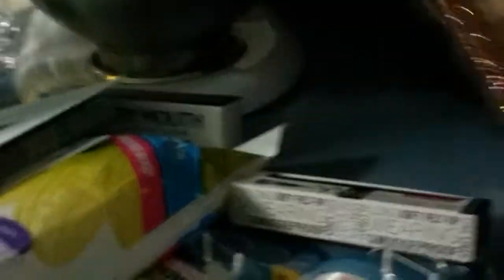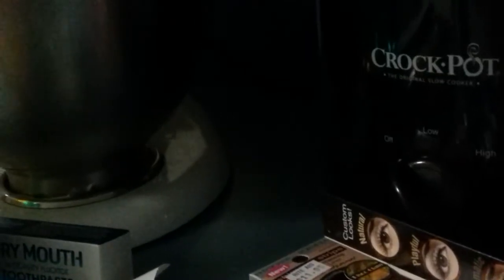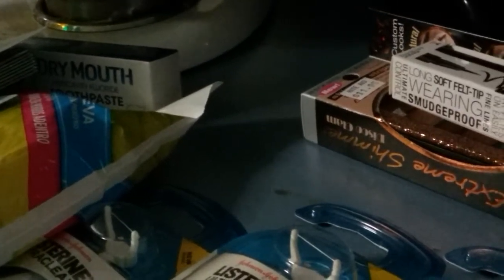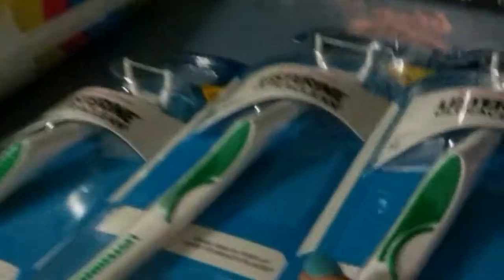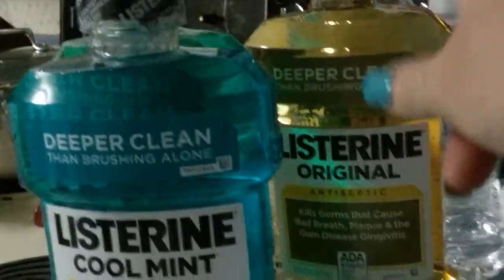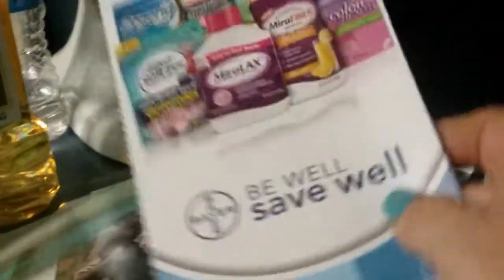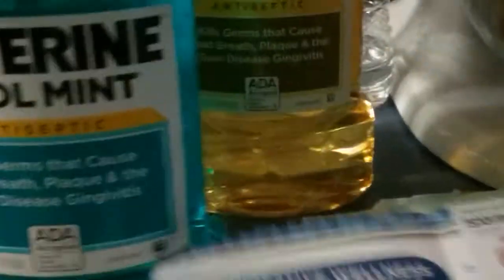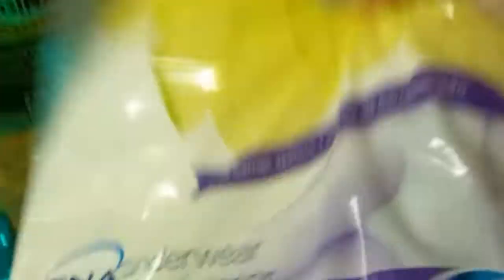Rite Aid haul